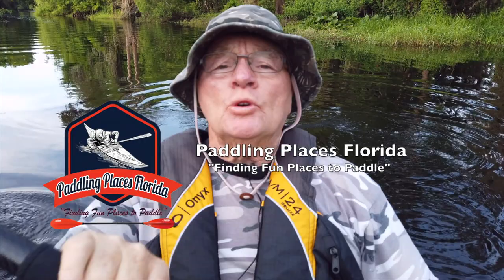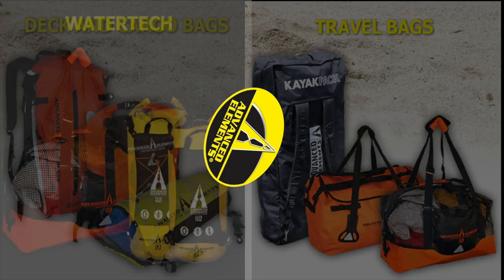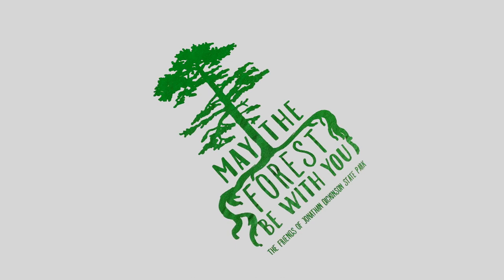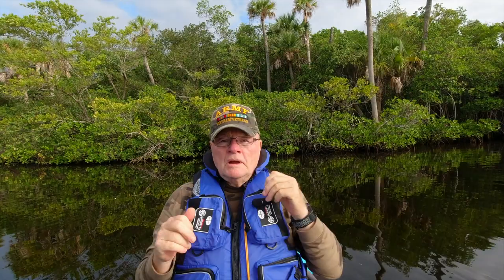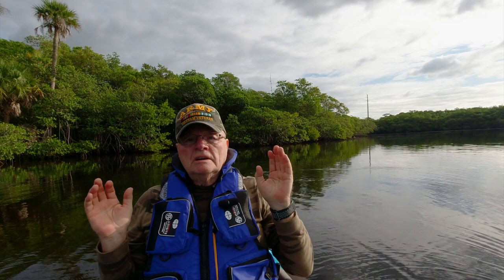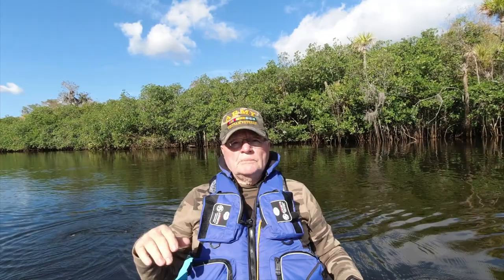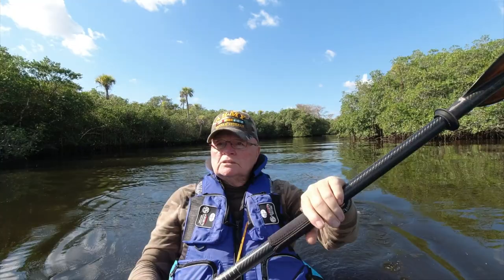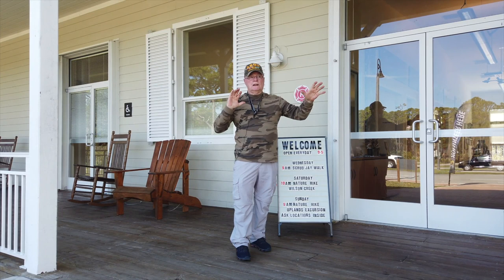Jonathan Dickinson State Park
Your latest episode of Paddling Places Florida Camp N' Paddle at Jonathan Dickinson State Park and Loxahatchee River.